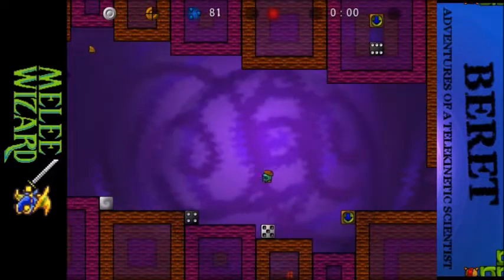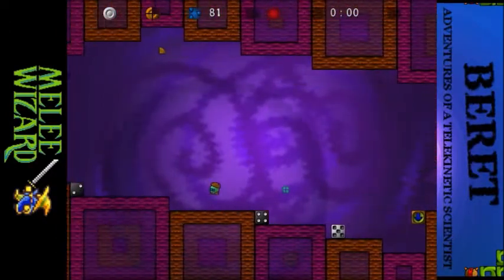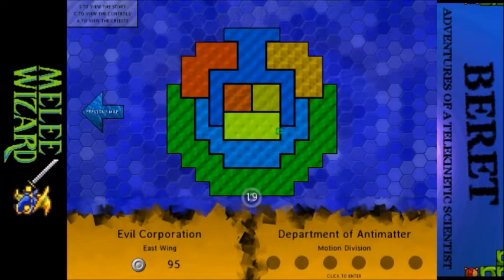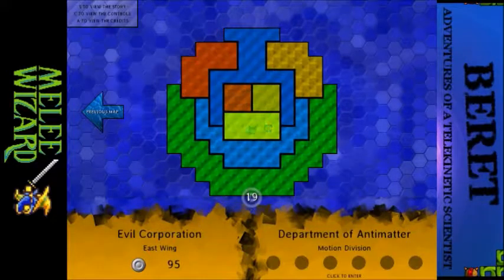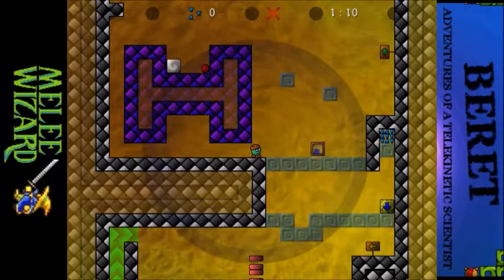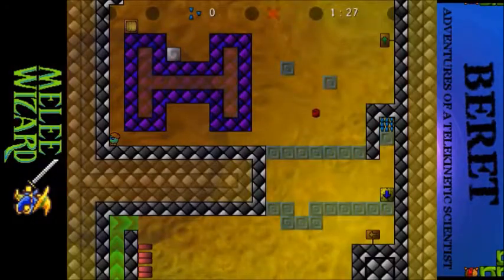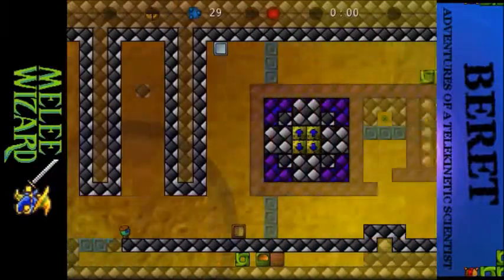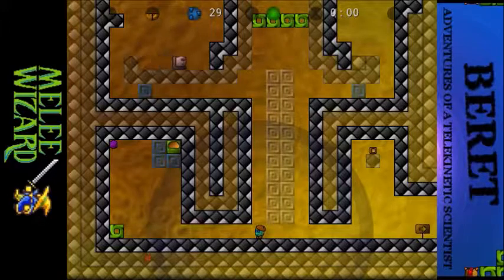Let's Play Beret: Part 29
Everything has a use.  Some have more than one.